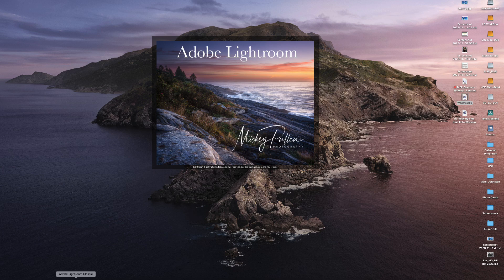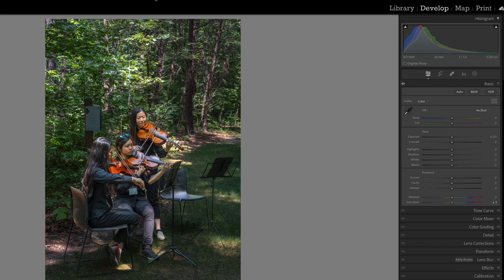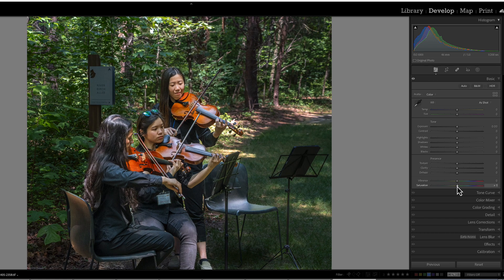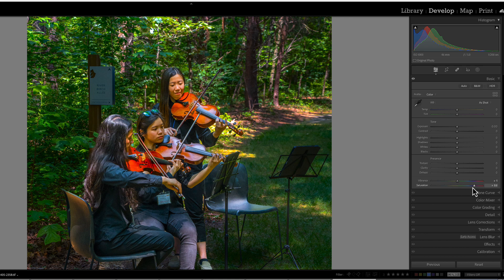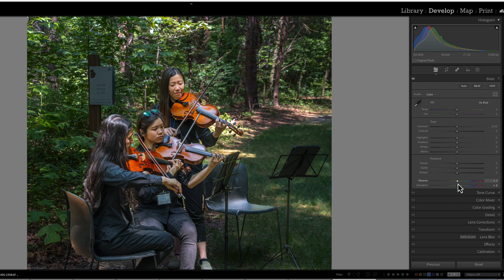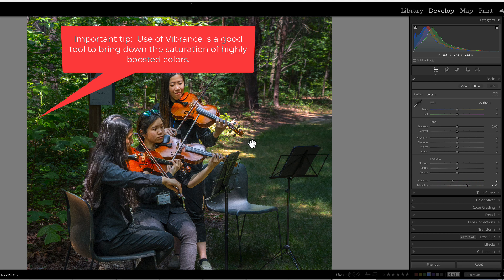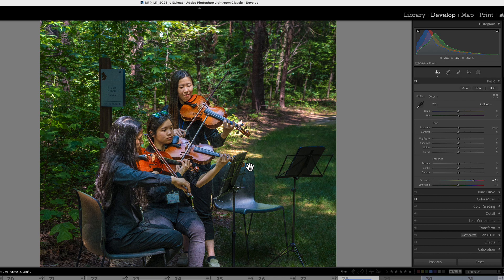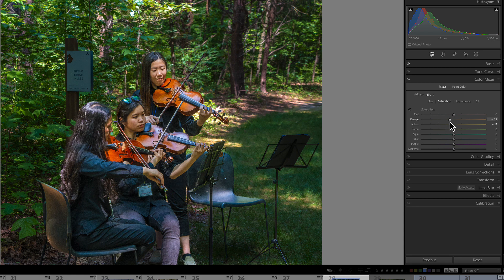Vibrance - The Smart Color tool in Lightroom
In this session I discuss the difference in use of Vibrance vs Saturation.  Managing colors and color workflow can take advantage of the smart tool capabilities of the Vibrance slider when used in conjunction with other Lightroom tools.